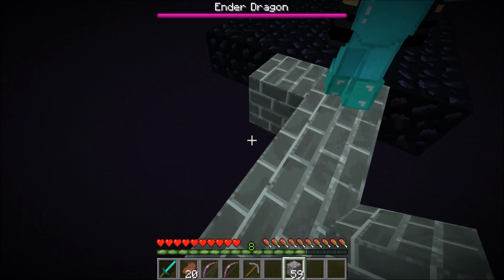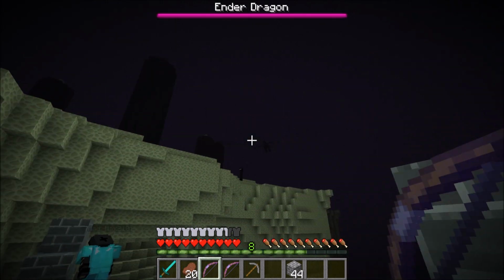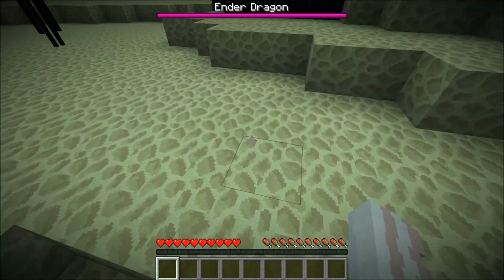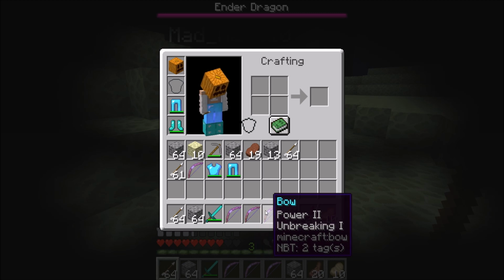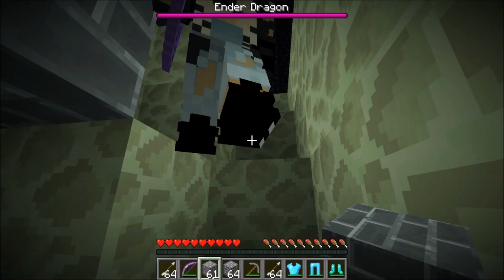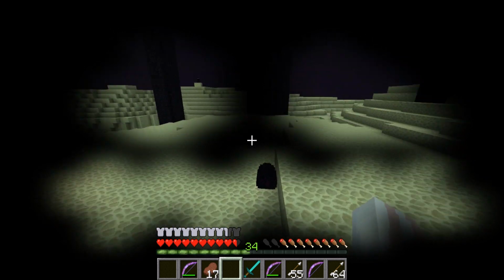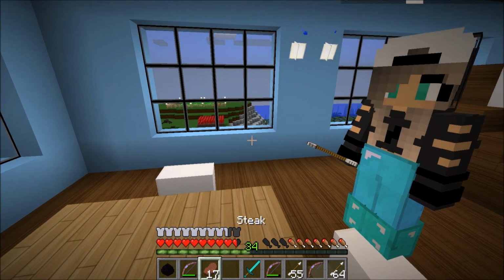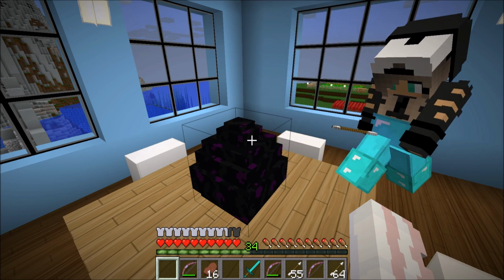The Final Battle I Converse Cove I EP 11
In today's video we finally fight the Enderdragon after 10 episodes of preparation.

-Zoe🦄